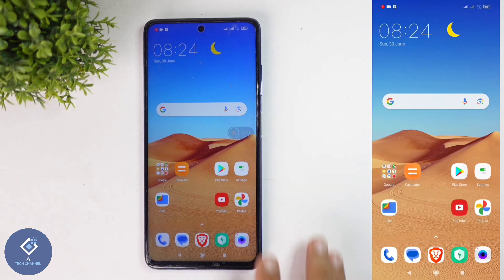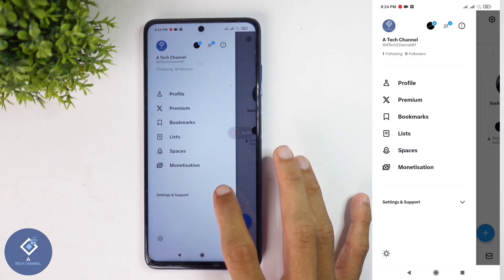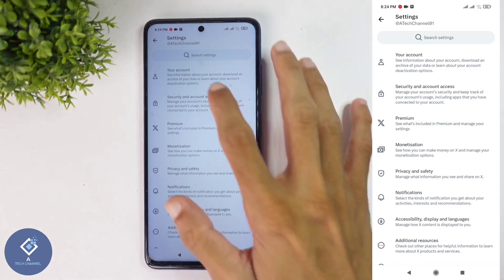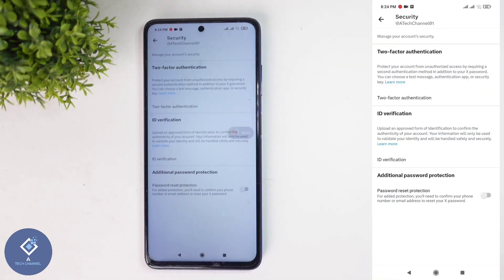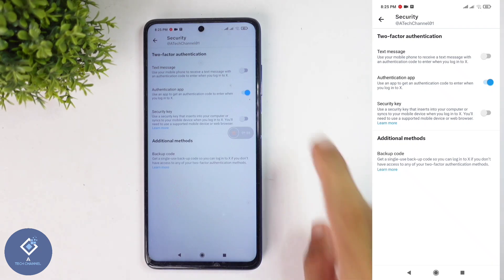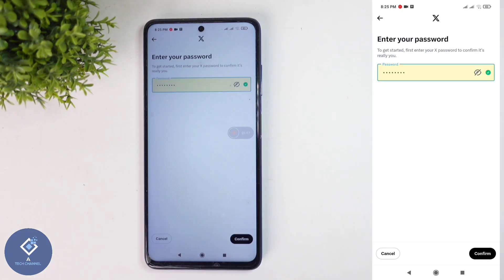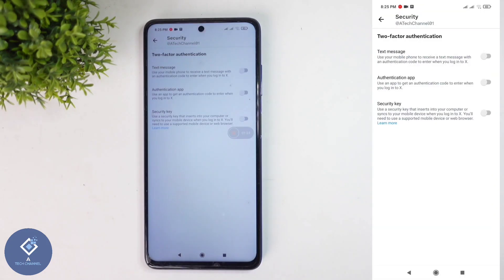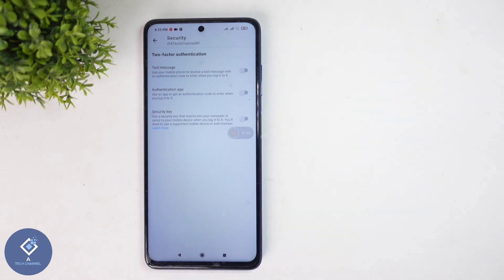How To Turn Off Two Factor Authentication In X ( Twitter ) | English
in this video we will be telling about how to turn off or disable two factor authentication in x or twitter in english. lets check about how to disable or turn off 2 factor authentication in x or twitter in english